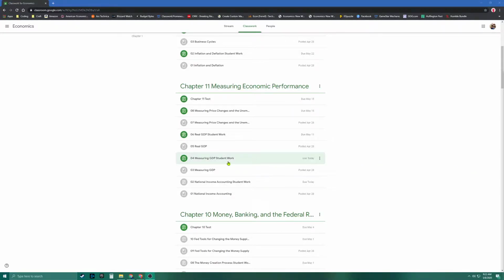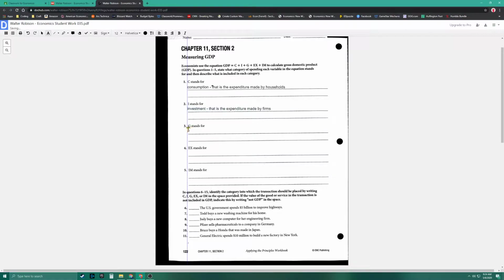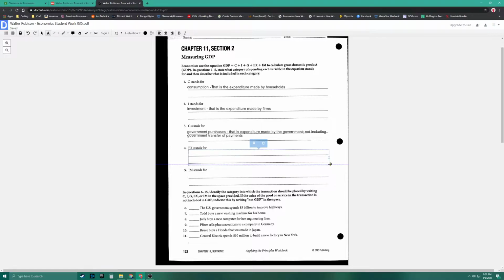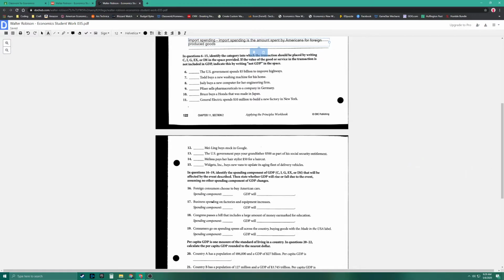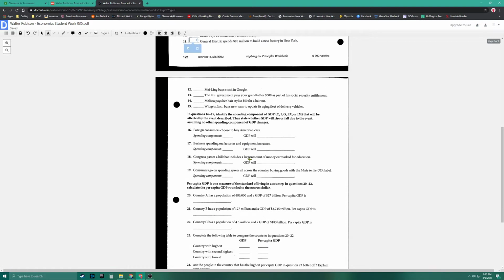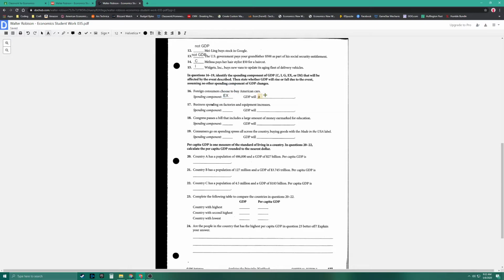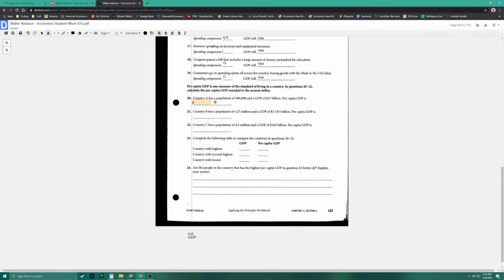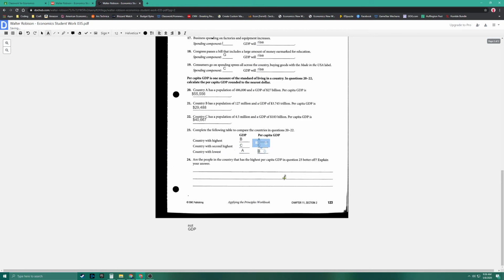SW 35 Measuring GDP